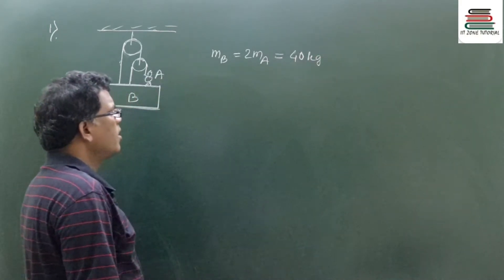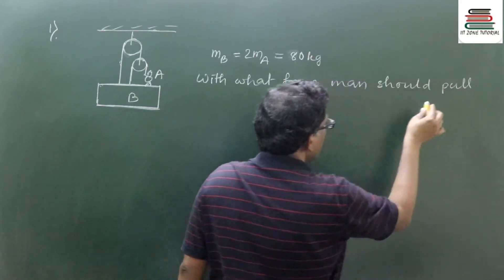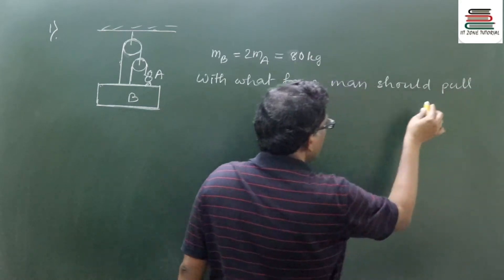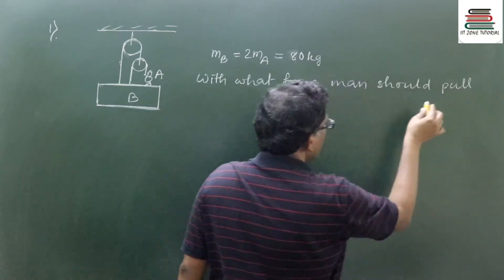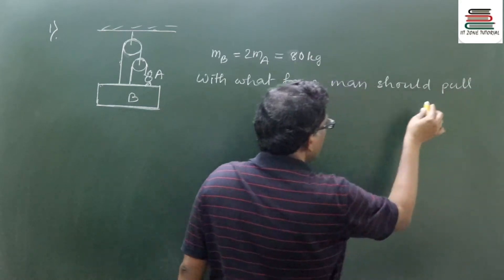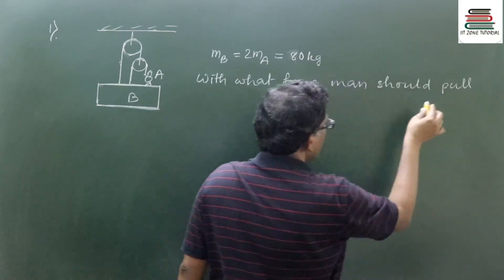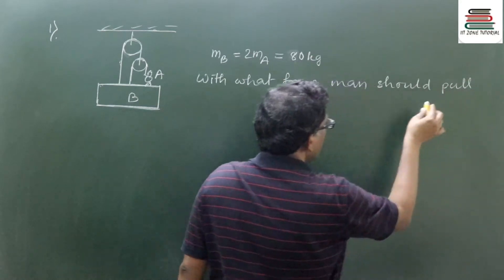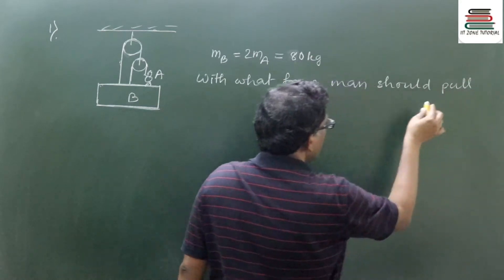Newton's Laws of Motion | How to solve tricky numericals on NLM | JEE MAIN | NEET.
Newton's laws of Motion. Numerical problems solving based on nlm. Tricky problems solving from nlm. Concept based discussion on nlm problems solving. How to solve tricky problems from Newton's laws of Motion ? How to solve conceptual questions from Newton's laws of Motion  ( nlm ) for jee main preparation ? How to solve concept based numericals fron nlm for iitjee ? How to solve tricky numericals on nlm ? Best video lecture on numericals of nlm for jee main. Advanced level problems of nlm.

We provide both Offline & Online Classes for the students of Class 8 to 12 plus IIT JEE, JEE MAINS & NEET Preparation.

Download Mobile App of IIT Zone Tutorials using the link given below